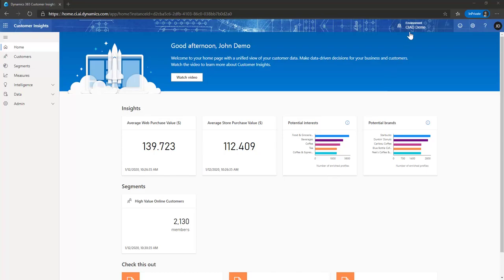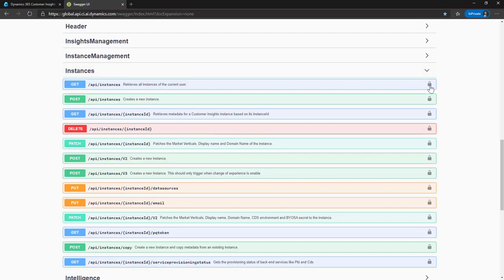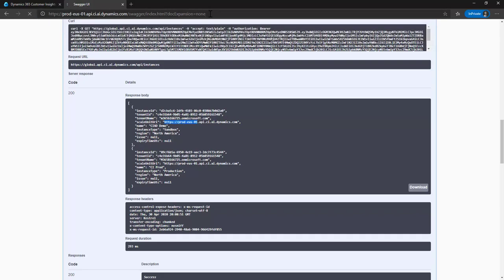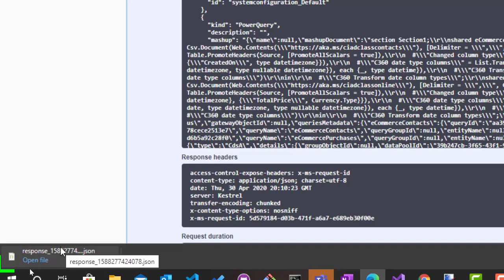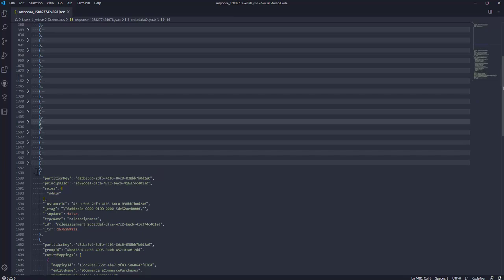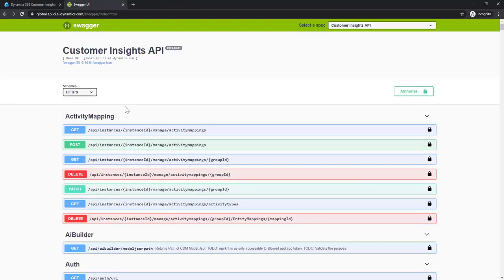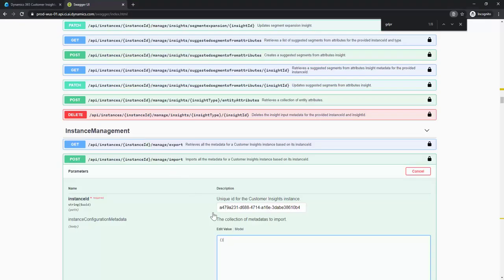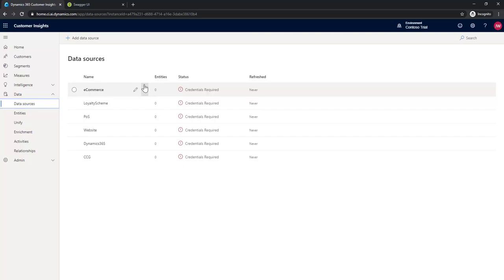Dynamics 365 Customer Insights in Under 5: Copy configuration - Part 2 (DevOps)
Learn how you can move configuration between environments cross tenants in Dynamics 365 Customer Insights.